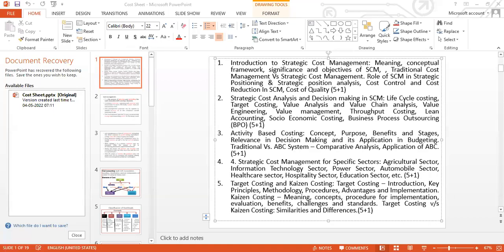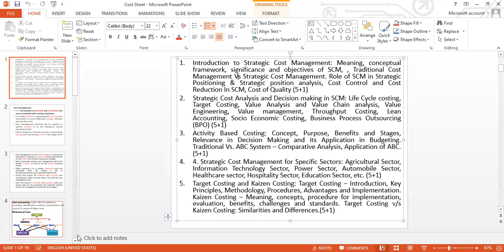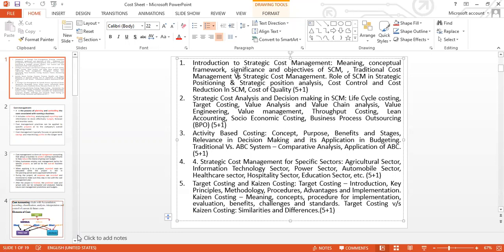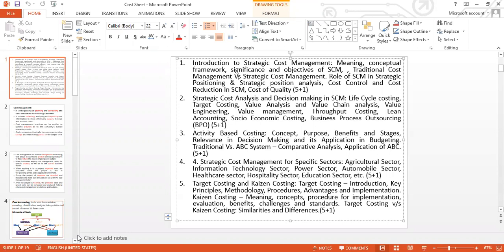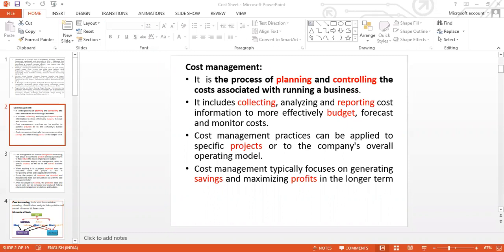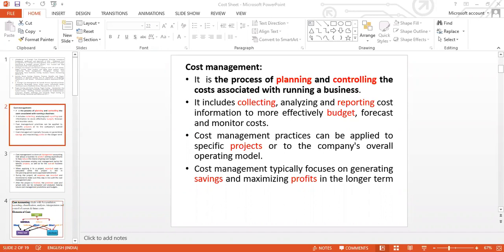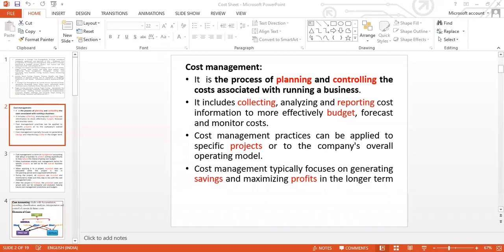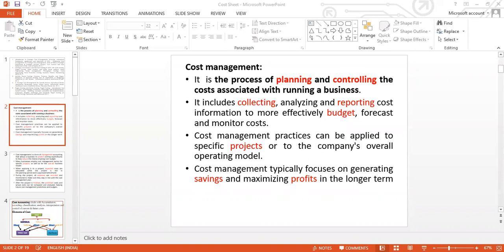Online Lecture Day1 S1 412 FIN SE – IL - FIN – 24 Strategic Cost Management